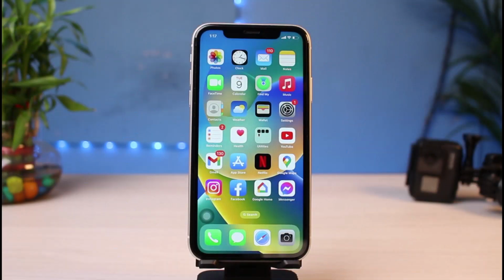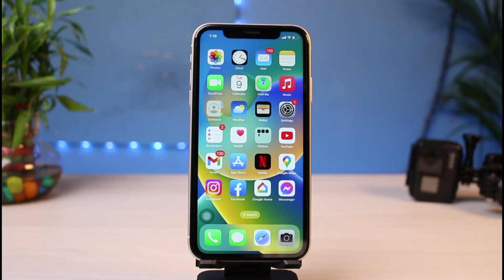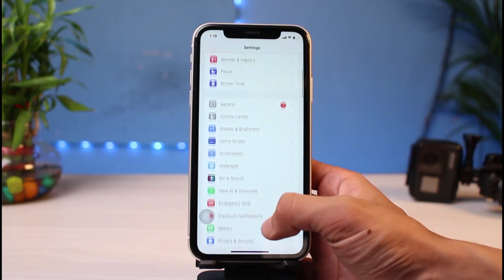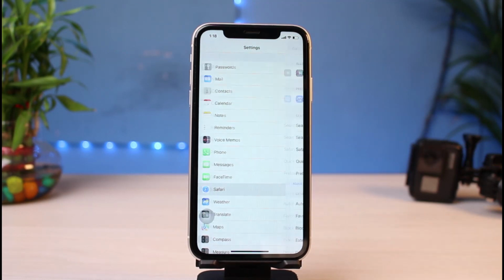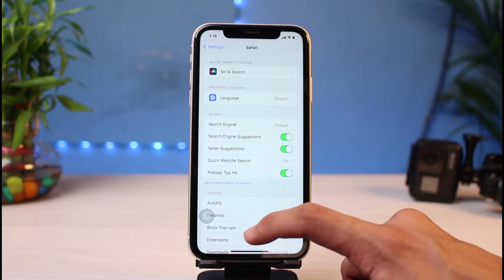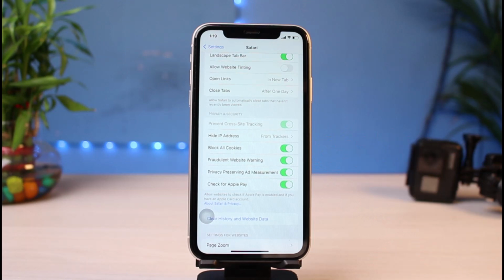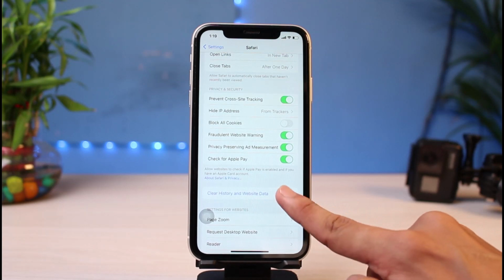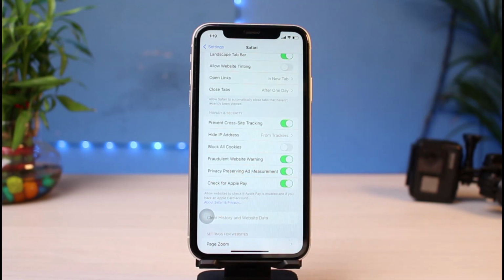How To Allow / Enable Cookies On iPhone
In this tutorial video, I will quickly guide you on how you can allow or enable cookies on your iPhone. So make sure to watch this video til the end.

1) Open the Settings app on your iPhone
2) Look for Safari and tap on it.
3) Now scroll down to the privacy & security tab
4) Make sure that the toggle next to Block All Cookies is turned off
5) This is the way to allow or enable cookies on iPhone.

0:00 Introduction
0:17 What are Cookies?
0:58 How to Allow/Enable Cookies
2:16 Outro: Final Verdict